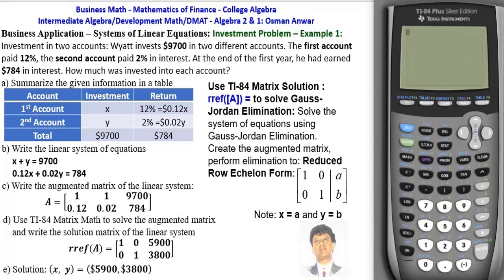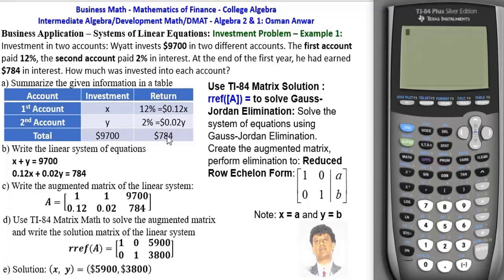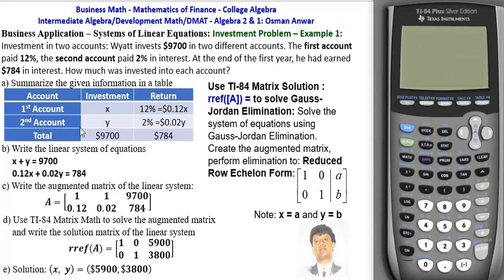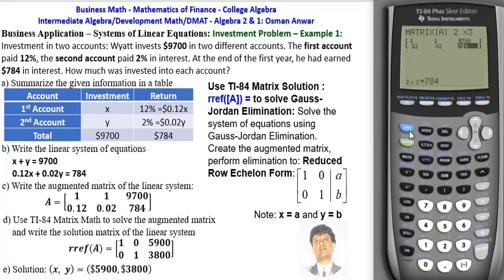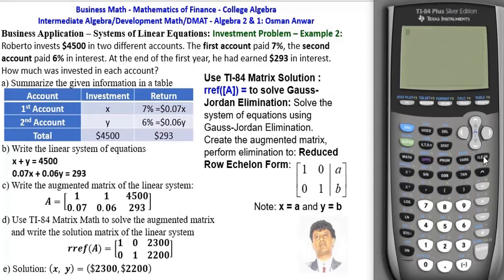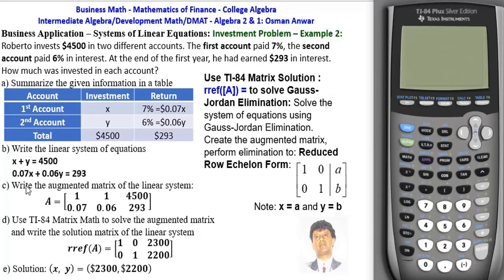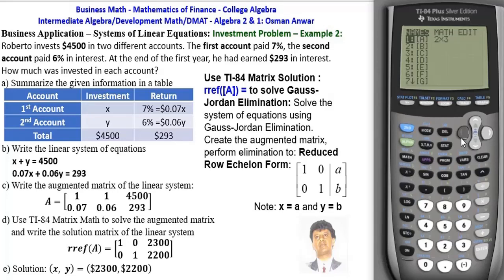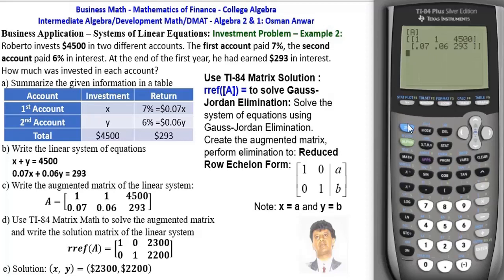How to solve System of Linear Equations using Technology – TI-84 Plus: Business Apps (Video 1 of 3)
Business Math - Mathematics of Finance - College Algebra
Intermediate Algebra/Development Math/DMAT - Algebra 2 & 1: Osman Anwar

Example 1:  Investment in two accounts: Wyatt invests $9700 in two different accounts. The first account paid 12%, the second account paid 2% in interest. At the end of the first year, he had earned $784 in interest. How much was invested into each account?

Example 2: Roberto invests $4500 in two different accounts. The first account paid 7%, the second account paid 6% in interest. At the end of the first year, he had earned $293 in interest. How much was invested in each account?

Detailed Solution Procedures:

a) Summarize the given information in a table

b) Write the linear system of equations

c) Write the augmented matrix of the linear system

d) Use TI-84 Matrix Math to solve the augmented matrix and write the solution matrix of the linear system

e) Solution: (x, y) = ($5900, $3800) = Example 1 Solution

Four Channels and Videos

2) Channel 2: Engineering/STEM Calculus 2 & Calculus 1 and High School AP Calculus Tutorials: Osman Anwar

* Channel 2 Video 1: Calculus 2 - Engineering/STEM Calculus and AP Calculus Examples Part 1 – Tutorials: Osman Anwar

* Channel 2 Video 2: Calculus 2 - Engineering/STEM Calculus and AP Calculus Examples Part 2 – Tutorials: Osman Anwar

* Channel 3 Video 2: Advice/Recommendation - Fundamentals/Basics: Basic Arithmetic Operations and Algebra Basics: Solve Equations: Osman Anwar

* Channel 3 Playlist 1: Trigonometry & Geometry: University/College Trigonometry and High School Geometry Examples Tutorials: Osman Anwar

4) Channel 4: Engineering/STEM College Algebra & Development Math and High School Algebra 2 & Algebra 1 Tutorials: Osman Anwar

* Channel 4 Video 1: College Algebra and High School Algebra 2 & Algebra 1 Tutorial Examples: Osman Anwar

* Channel 4 Video 3: Advice/Recommendation - Fundamentals/Basics: Basic Arithmetic Operations and Algebra Basics: Solve Equations: Osman Anwar

* Channel 4 Playlist 1: College Algebra, Developmental Math (DMAT), and High School Algebra 2 & Algebra 1 Tutorial Examples: Osman Anwar